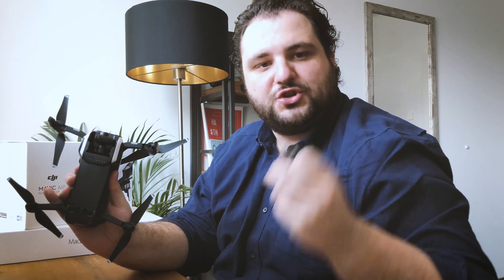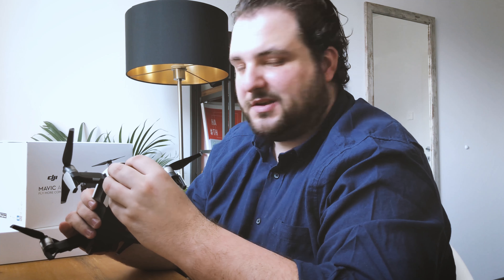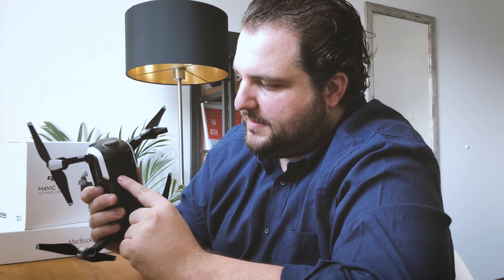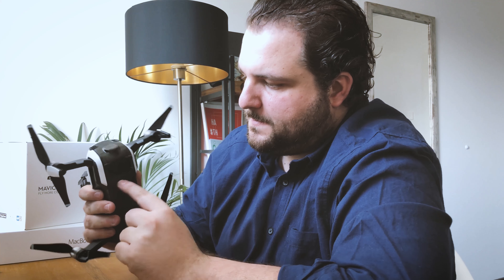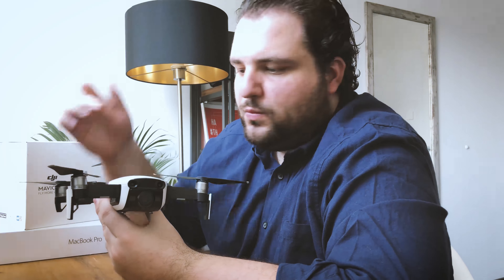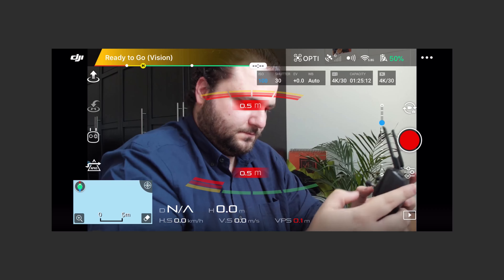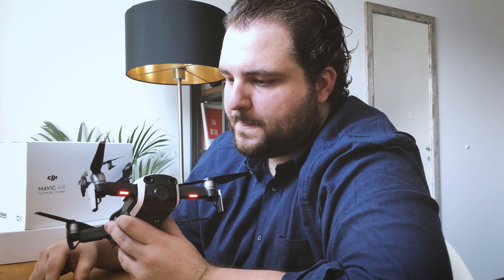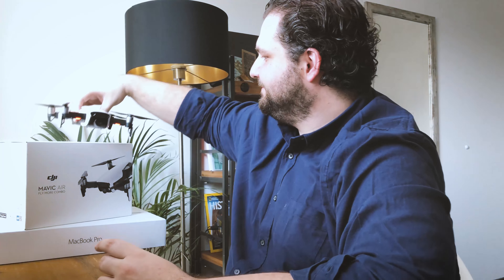DJI Mavic Air | GIMBAL Motor OVERLOAD FIX in 30 seconds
This video shows a quick fix of the DJI Mavic Air “Gimbal Overload”. You can simply put on the Gimbal cover and launch the drone. As the camera stays centered within the gimbal cover, it fixes the bug und you can start your flight!